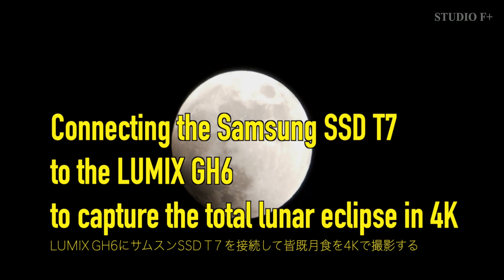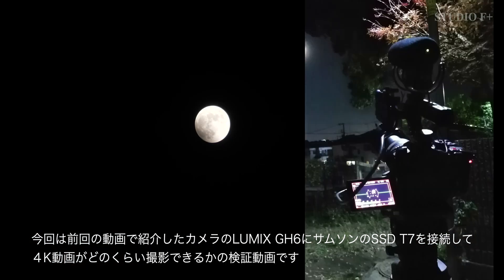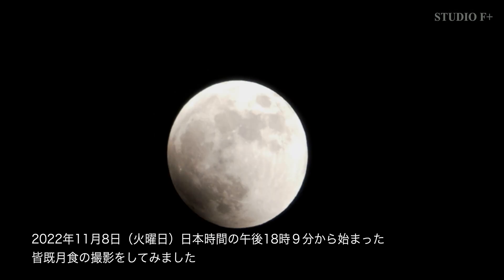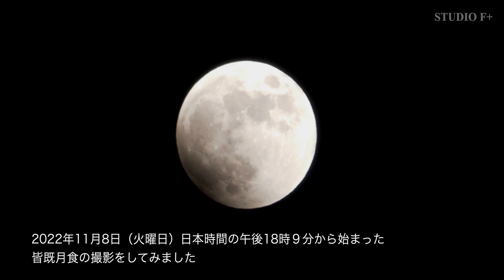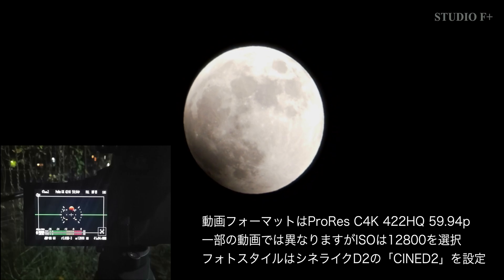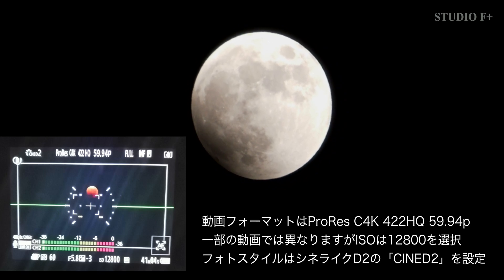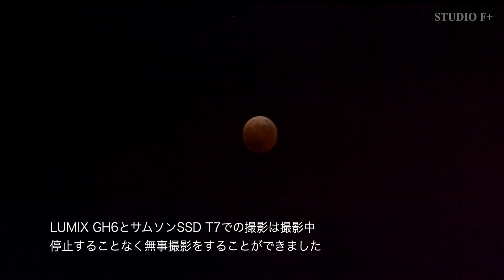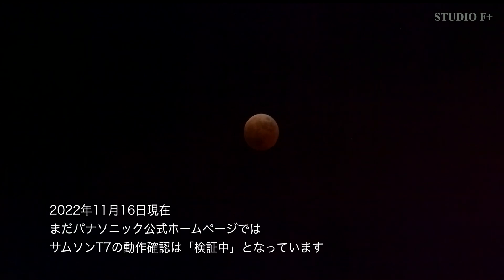【LUMIX GH6 4K video】 Connecting a Samsung SSD T7 to a LUMIX GH6 to capture the total lunar eclipse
This is a video of the total lunar eclipse of November 2022 with a Samsung SSD T7 connected to a LUMIX GH6.

LUMIX GH6にサムソンSSD T7を接続して、2022年11月の皆既月食を撮影した動画です。

(Lens) LUMIX G VARIO 14-140mm / F3.5-5.6Ⅱ ASPH. / POWER O.I.S.
(SSD)Samsung T7 Shield 1TB

(Video format)
ProRes C4K 422HQ 59.94p and  "CINED2" photo style

(Location)Tokyo, Japan

(Filming, editing, narration)
Naoki Fujimoto
STUDIO F+

(Subtitle)
English audio, Japanese subtitles
音声：英語、字幕：日本語